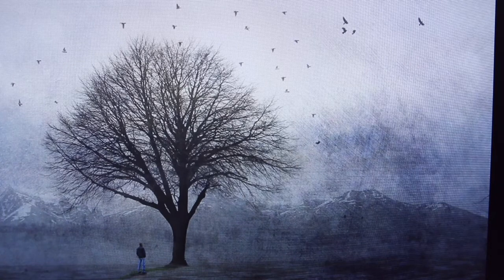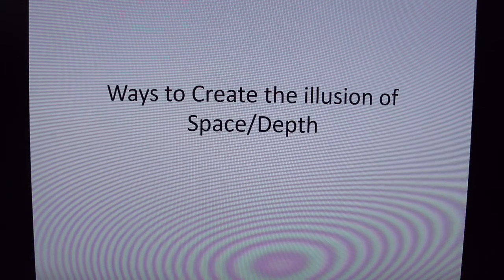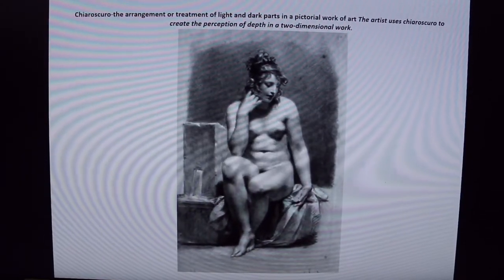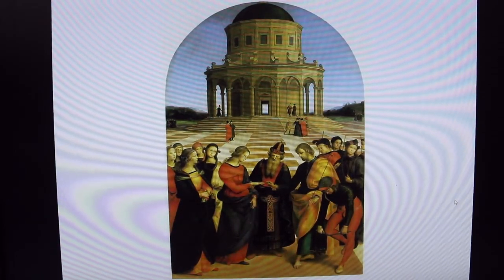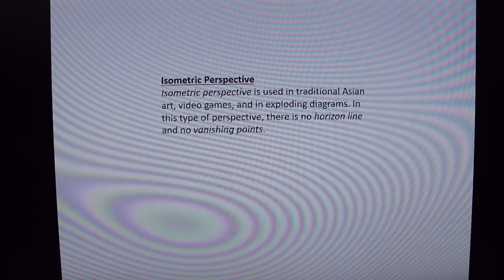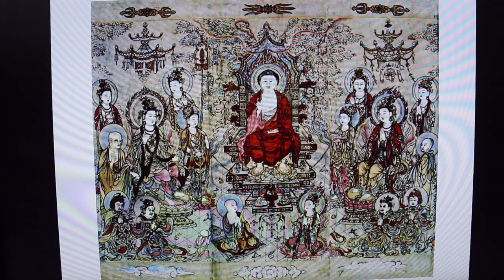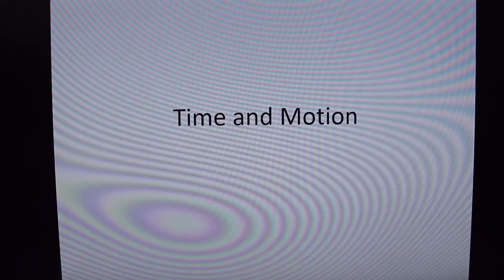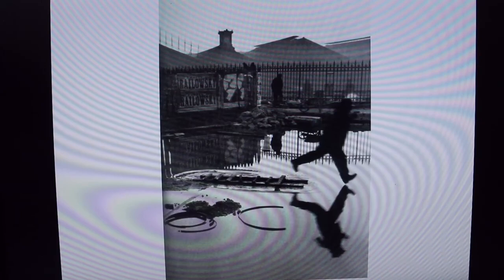Art Appreciation Visual Elements: Space, Time and Motion Part Two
Art appreciation lecture on space and how it influences viewers. Includes perspective. Also, discusses time and motion.